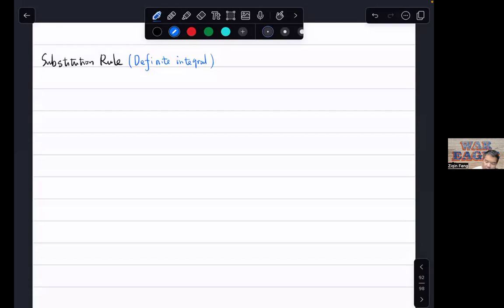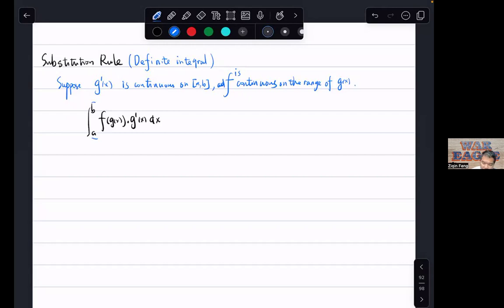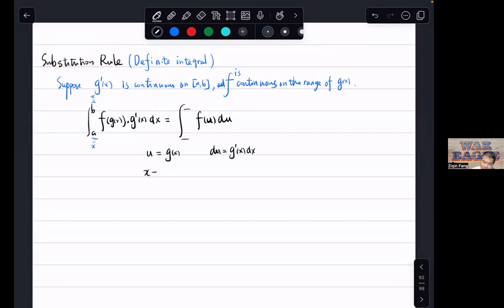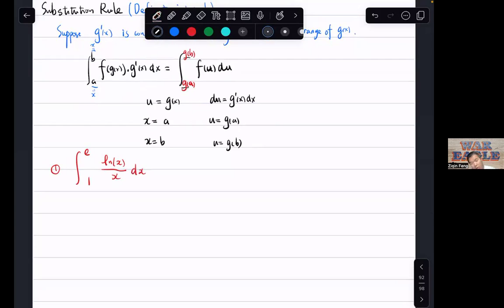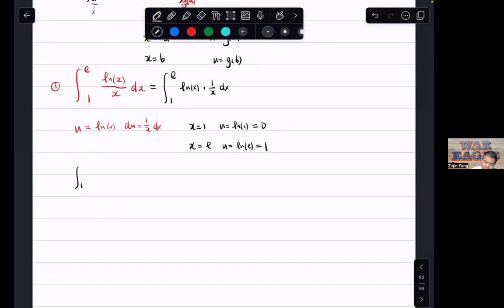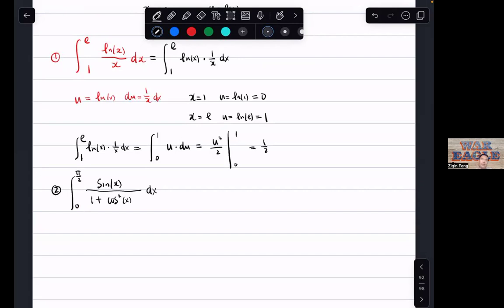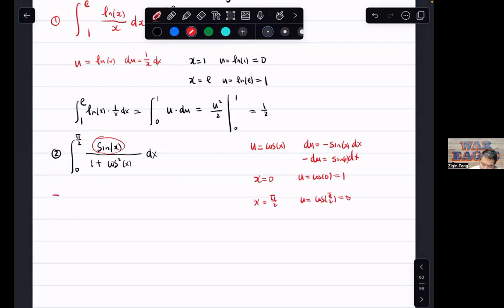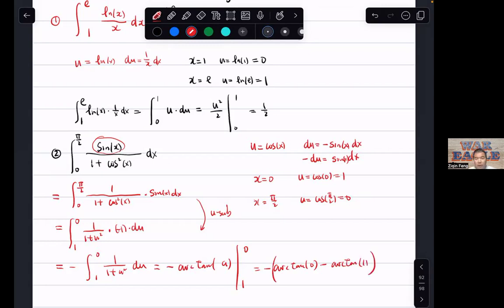u-subtitution for definite integrals